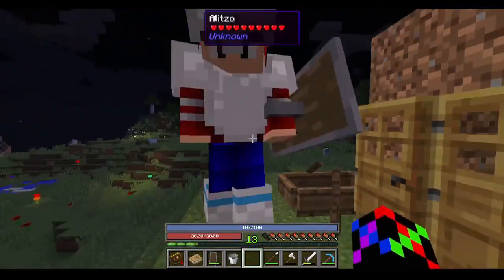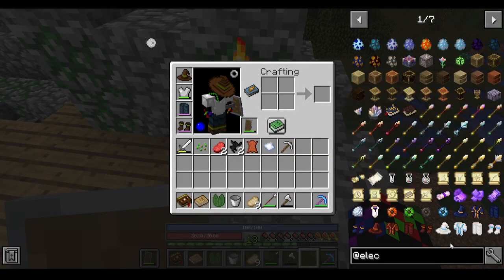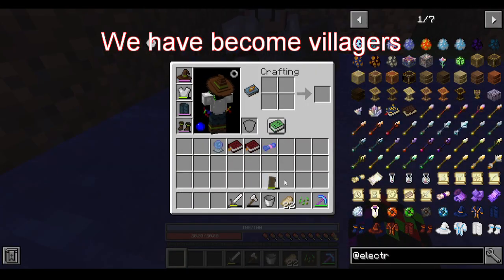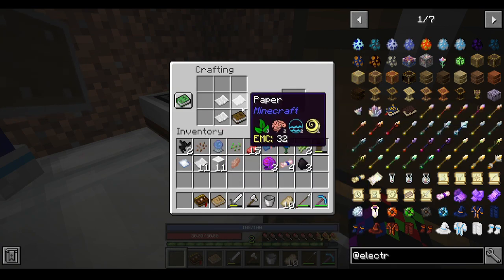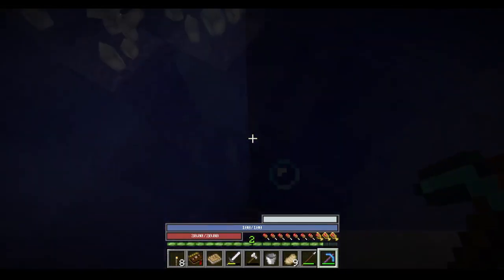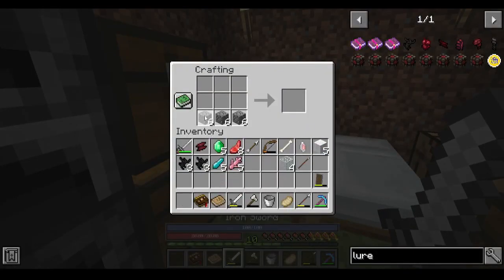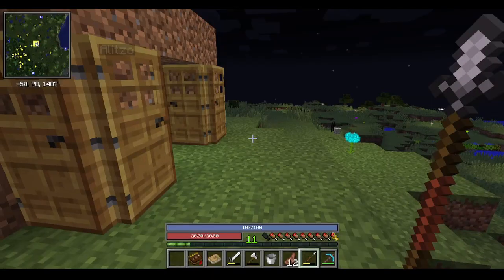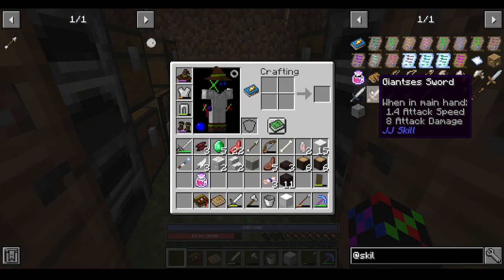The parasites are evolving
The world is slowly getting more and more difficult to live in